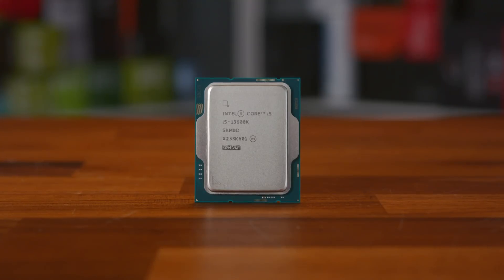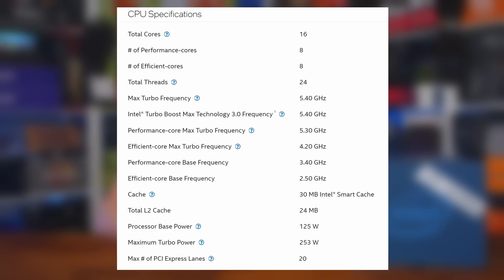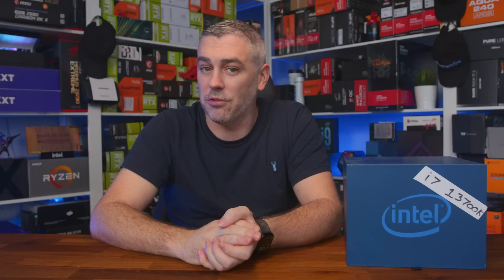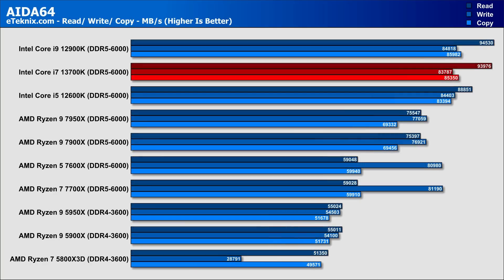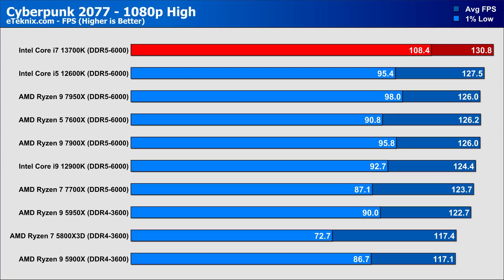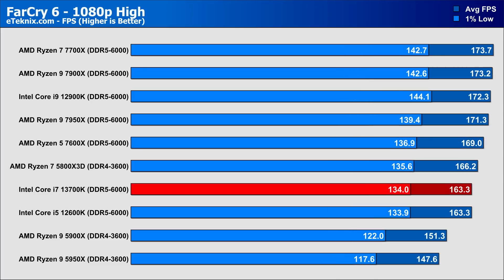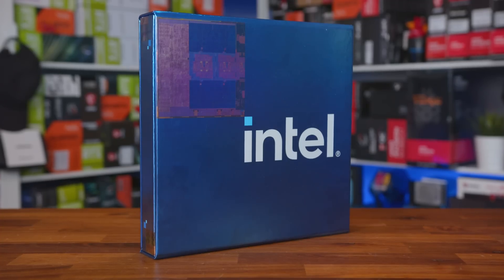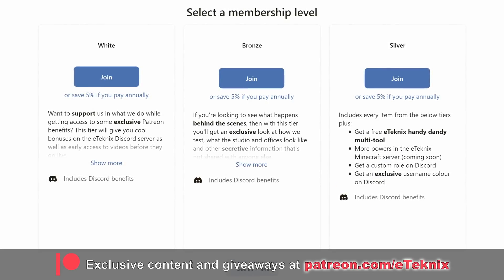Intel Core i7 13700K Review - GREAT Performance! GREAT Price!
The Intel Raptor Lake processors are finally here and we’re starting our coverage by taking a look at the Core i7 13700K. A CPU that offers up a pretty interesting value for money prospect, especially when compared to what AMD have just brought to market with their latest Zen 4 lineup.

AOC AGON AG493UCX

00:00 Introduction
01:11 The CPU
03:59 Testing
04:29 Synthetics Benchmarks
09:05 Gaming Benchmarks
12:04 Overall Average FPS
12:38 Cost Per Frame
13:23 Power
13:54 Cost Per Hour
14:27 Temperature
14:48 Final Thoughts